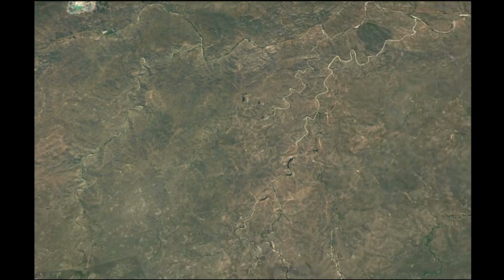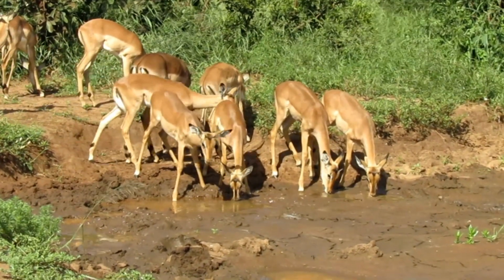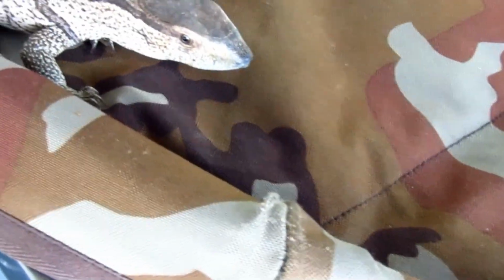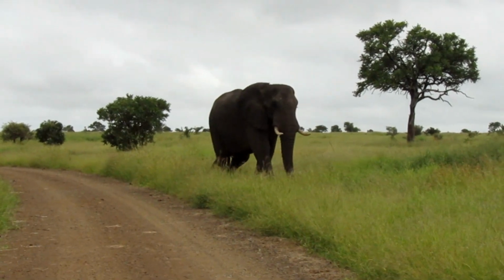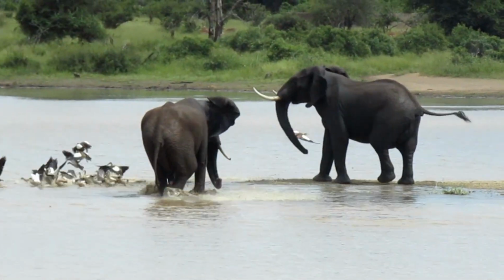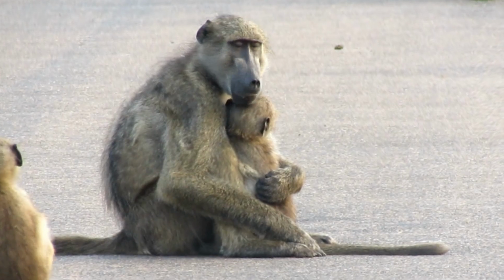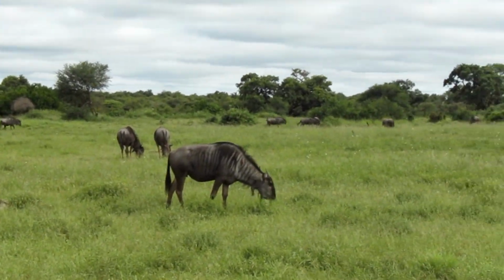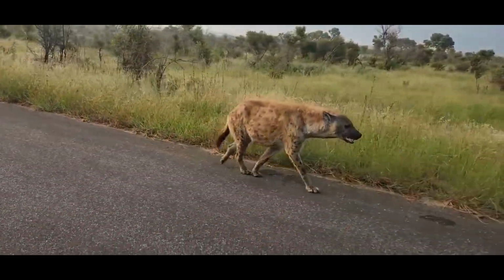Wildlife cam 2025 | Kruger National Park Camping trip.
Highlights from my recent camping trip to Satara, in the Kruger National Park.